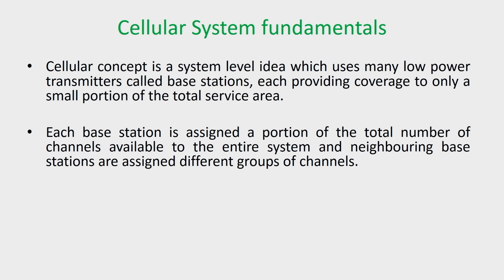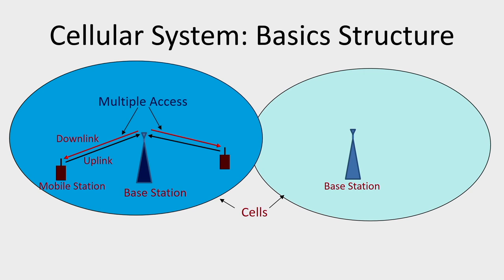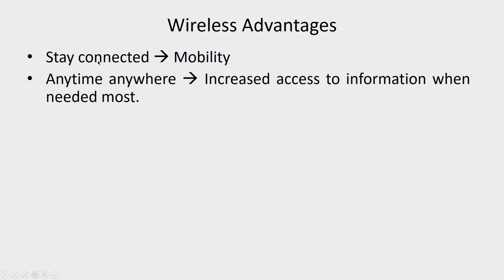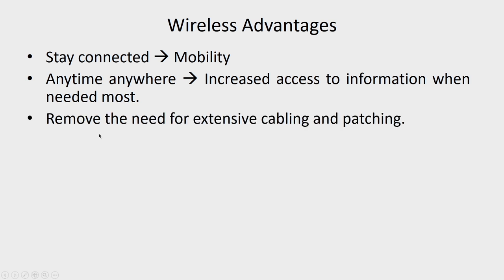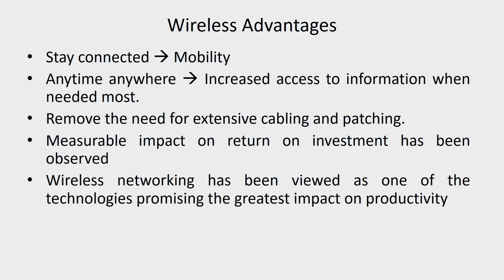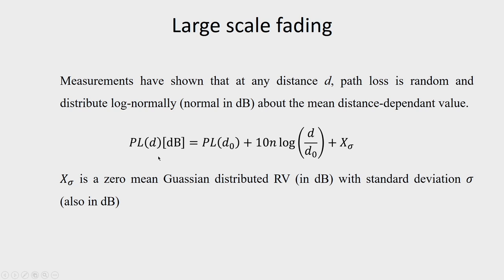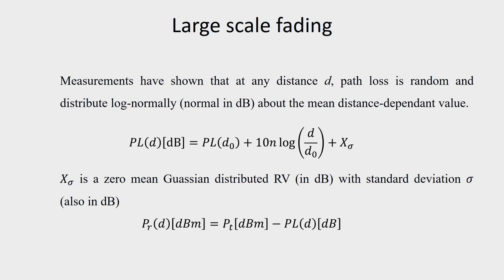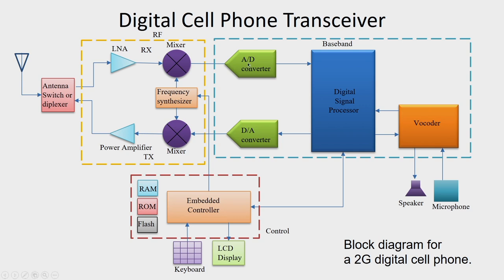Lec 36: Cellular Communication